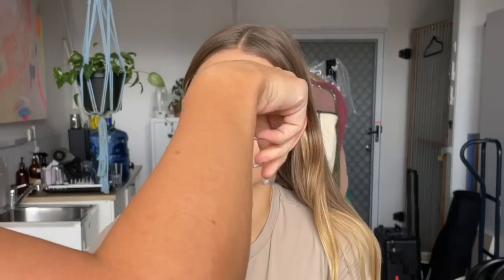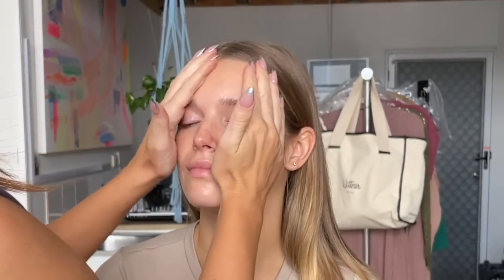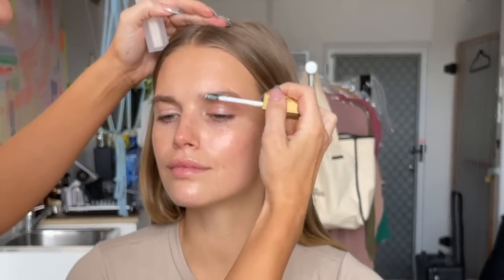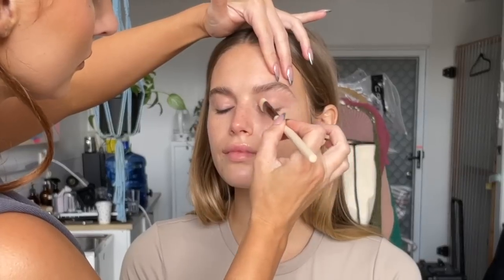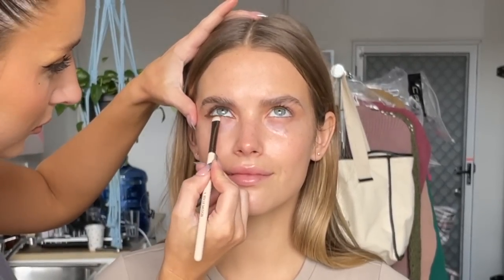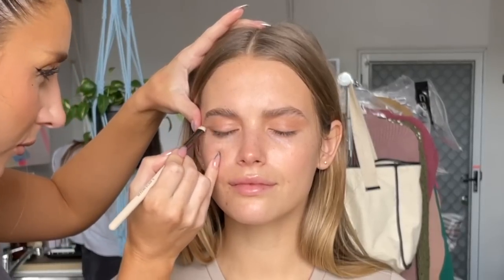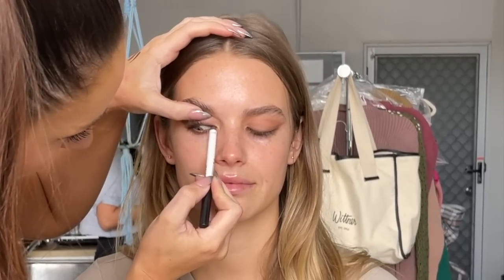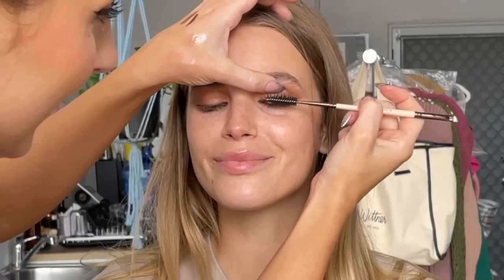HOT GAL SUMMER SMOKEY EYE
PRODUCT LIST
ALL BRUSHES BY TANIELLE JAI - VOL.1 BRUSH COLLECTION

SKIN CARE:
BIODERMA SENSIBIO MICELLAR WATER
MAKEUP FOREVER ULTRA HD SKIN BOOSTER SERUM
CHARLOTTE TILBURY MAGIC CREAM & MAGIC EYE CREAM
MECCA COSMETICA LIP DE LUCIOUS

EYES:
MAC - LAYIN LOW EYE PRIMER
TANIELLE JAI - 2. CONCEALER BRUSH
HOURGLASS Voyeur Waterproof Mechanical Gel Liner - SOLSTICE
TANIELLE JAI - 9. RESCUE SMUDGER BRUSH
LAURA MERCIER Matte Radiance Baked Powder 03
TANIELLE JAI - 8. CREASE AND APPLY BRUSH
MAKEUP BY MARIO PENCIL - Soft Brown
MAKEUP BY MARIO MASTER MATTES PALETTE
TANIELLE JAI - 10. DEFINED LINER BRUSH

BASE:
BRONZER - Cannot say at this stage (pink Honey fudge glaze is a favourite though)
TANIELLE JAI - 3. CREAM BUFFER BRUSH
CHARLOTTE TILBURY - RADIANCE CONCEALER #5
TANIELLE JAI - 6. ALL OVER EYE BLENDER BRUSH
NARS SOFT MATTE CONCEALER - GINGER
CHARLOTTE TILBURY - PEACH POP MATTE BLUSH
GIVENCHY PRISM LIBRE ROSE POWDER
TANIELLE JAI - VELVET POWDER PUFFS

LIPS:
WYCON LIP LINER - GOLDEN BROWN